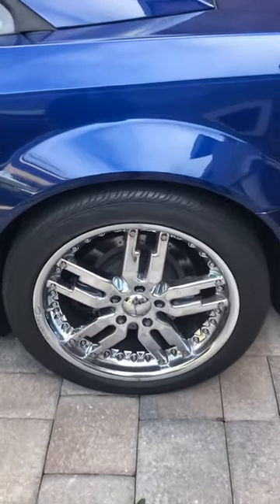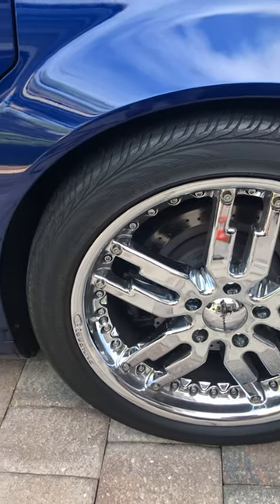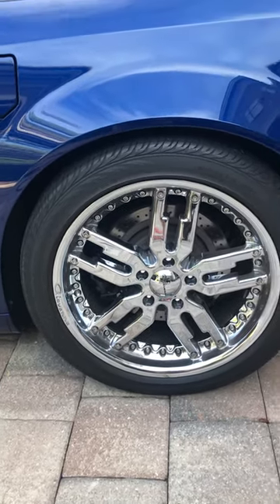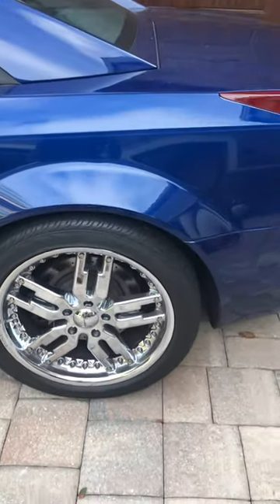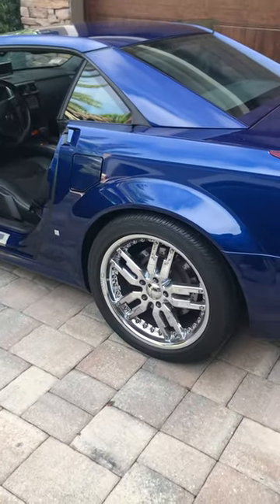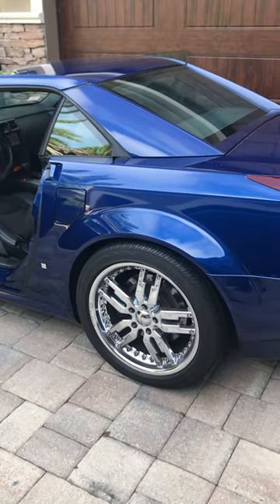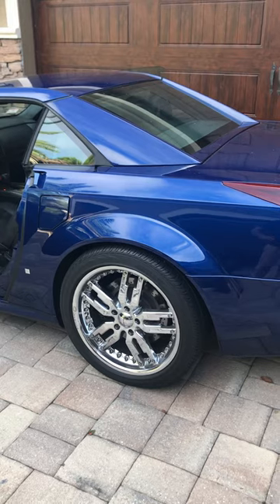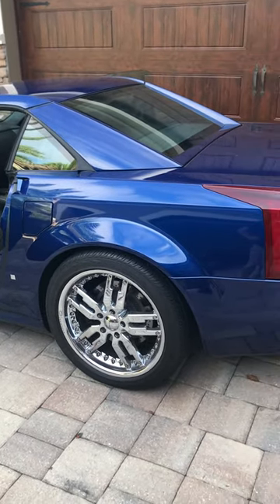XLR-V Giovanna wheels